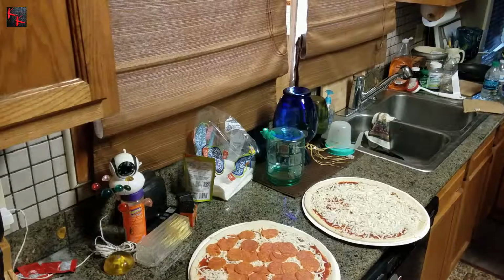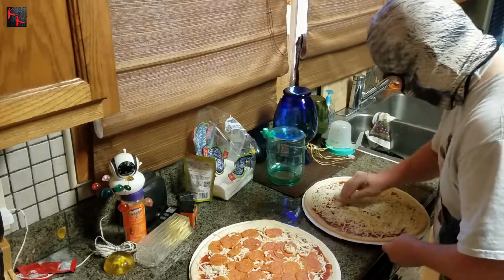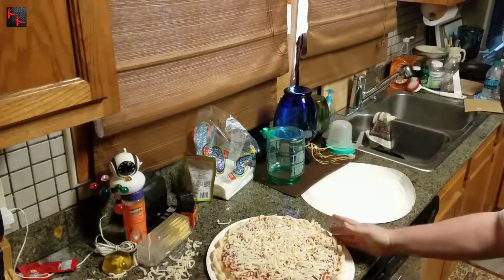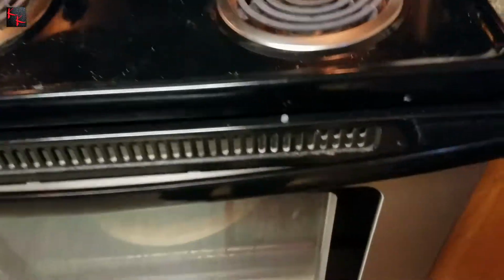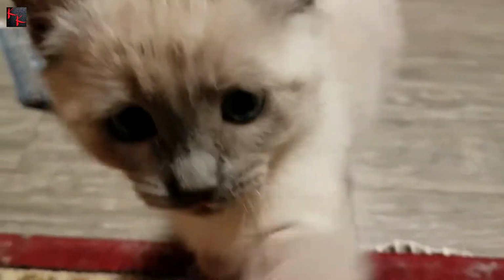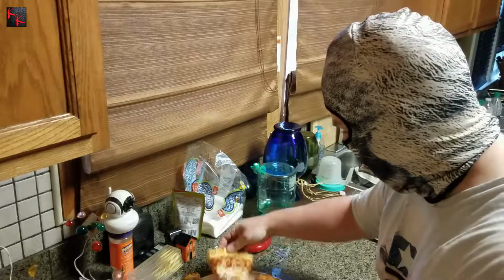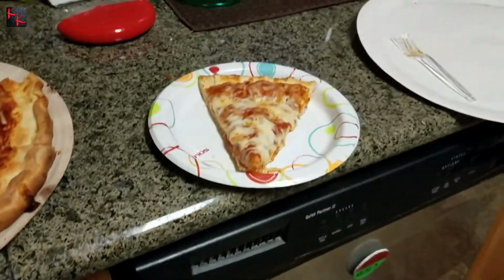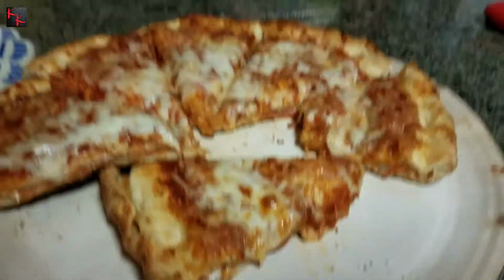Cooking With KahMeh - Take N Bake Pizza FUSION!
(if you would like to help out) I had planned on this for a long time but never got around to it, but here is a badly made cooking video of cooking 2 pizzas on top of each other! Pepperoni and cheese, this lovely how to on combining your favorite pizzas! This turned out well. :D

(if you would like to help out)